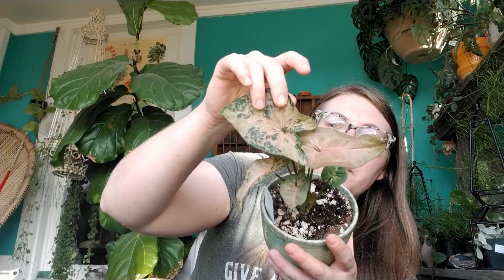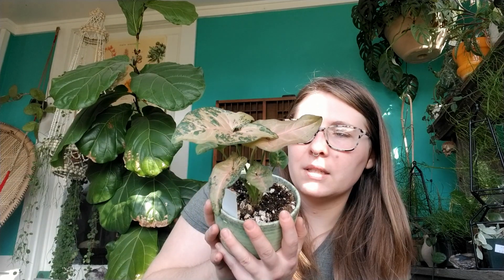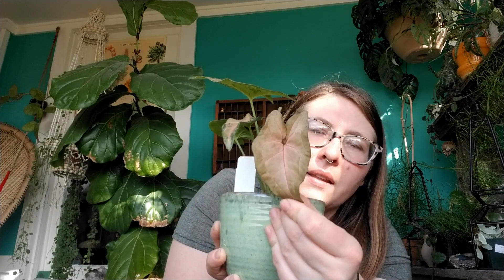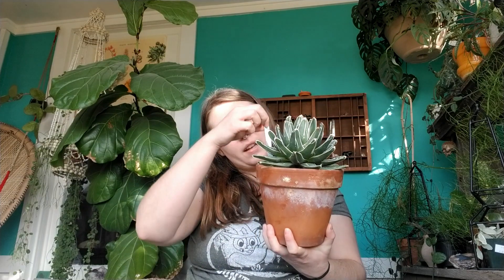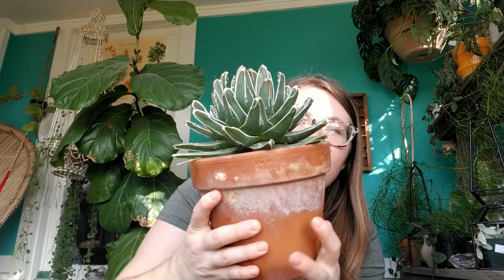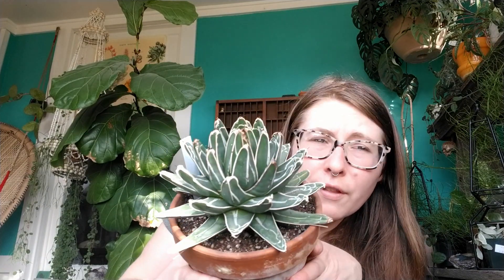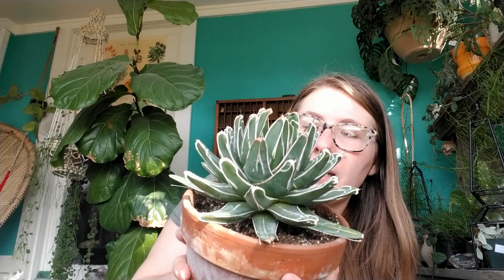Collective Plant Haul! For January & February!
Hey Little Hoes! Today is a quickie video showing the first plants I bought this year! What plants have you scored recently?